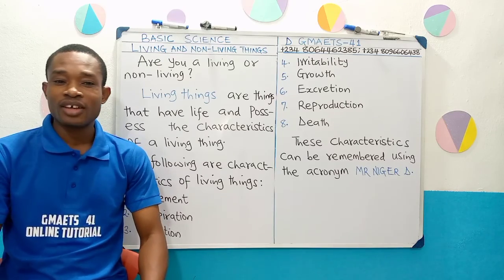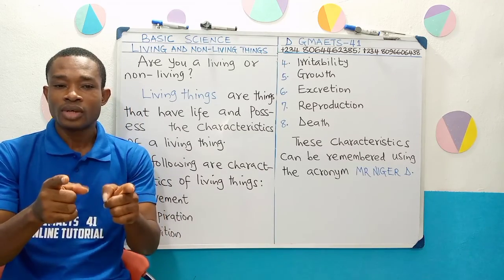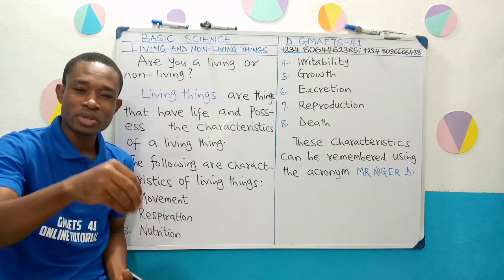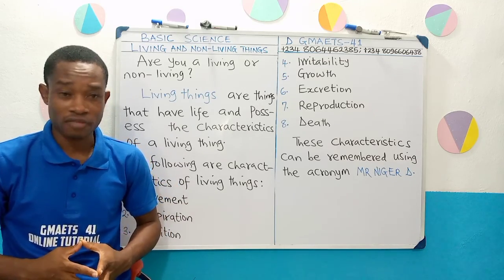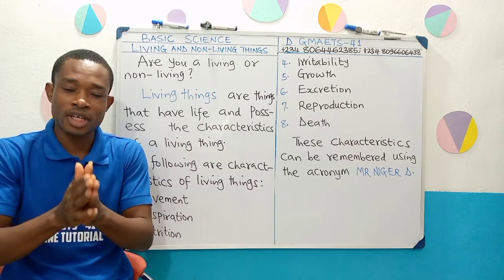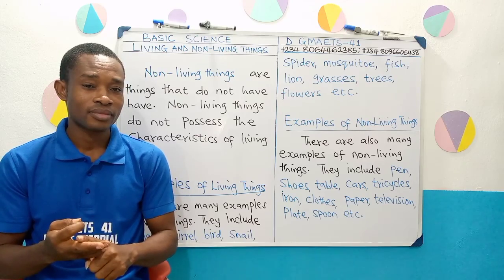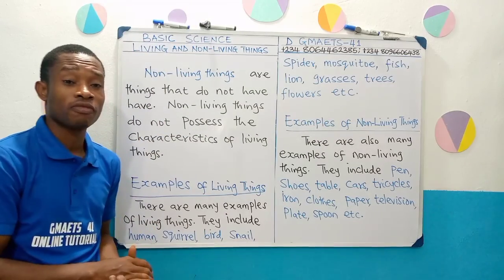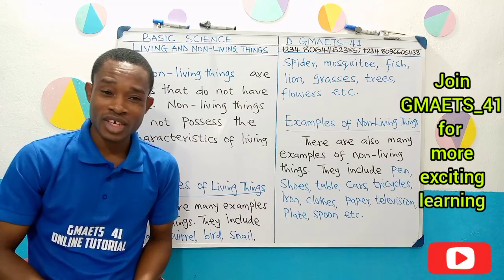Living Things and Non-Living Things–How do you know that you are a Living Thing?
This video explains Living and Non-Living Things. It contains video clips credited to D GMAETS_41 which showcase examples of Living and Non-Living Things.

To join D GMAETS_41's SUPPORT STUDENTS' EDUCATION INITIATIVE ONLINE EVENING LESSSON for full range of learning, click the link below to connect on Watsapp.